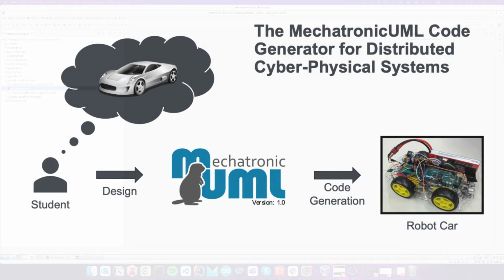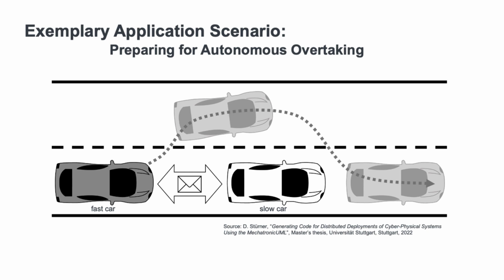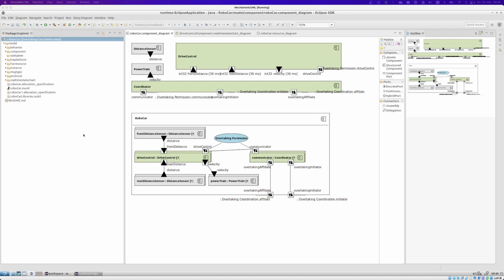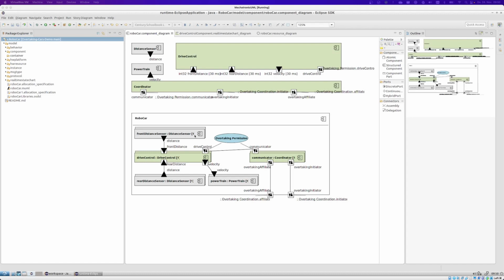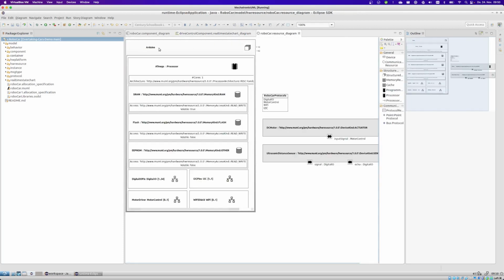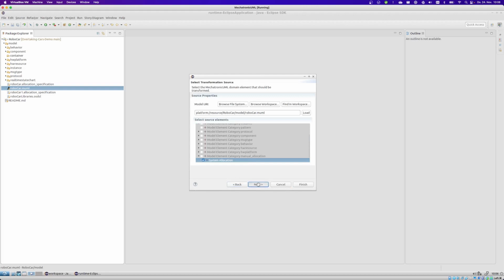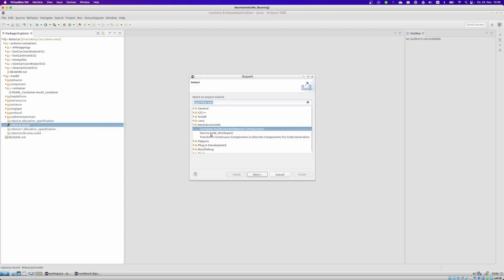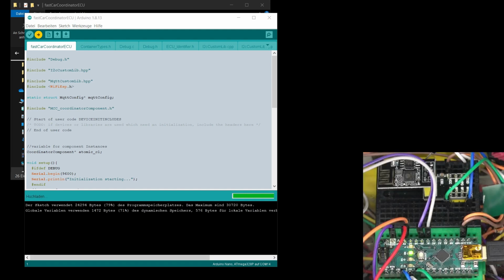[SEAA'23] The MechatronicUML Code Generator for Distributed Cyber-Physical Systems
Complementary video for the SEAA'23 conference.

Paper Title: The MechatronicUML Code Generator for Distributed Cyber-Physical Systems

Speaker: Marcel Weller
Authors: Marcel Weller, Sandro Speth, Georg Reißner, and Steffen Becker

Abstract: Demonstrating the real-time execution of the software in distributed cyber-physical systems like vehicles in a realistic way, e.g., in the context of teaching students at universities, often requires a real car which is costly and hard to acquire. Therefore, we present an approach for using the MechatronicUML to model structural and behavioral aspects of the software for vehicles and generate code that we deploy and run on robot cars in our laboratory environment. We demonstrate this approach with an exemplary application scenario that comprises two vehicles driving on a road and exchanging information to prepare for a cooperative overtaking through a remotely deployed message broker. After adding support for our robot car hardware platform in an existing code generator for MechatronicUML, the robot cars could execute this scenario as envisioned with the generated code. The approach allows us to model distributed cyber-physical systems in a realistic way while demonstrating them in a simplified setup that is accessible to students.

Acknowledgments: This work is based on the research project SofDCar (19S21002), which is funded by the German Federal Ministry for Economic Affairs and Climate Action. Furthermore, many thanks to David Stürner for his previous work during his Master's Thesis, which served as the basis for this paper.

Timeline:
Intro - 0:00:00
Modeling - 0:00:59
Code Generation: 0:02:35
Deployment: 0:03:42
Scenario Execution: 0:04:10